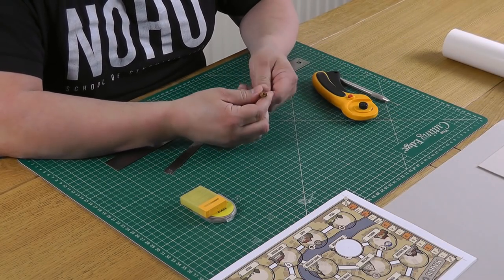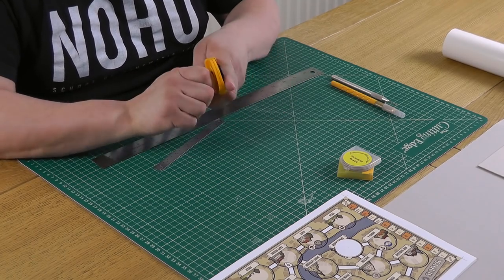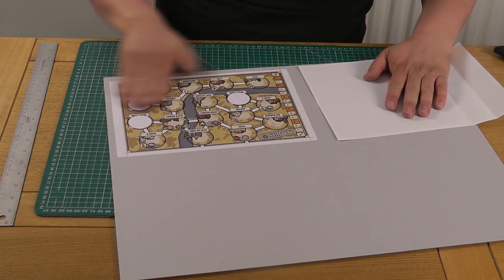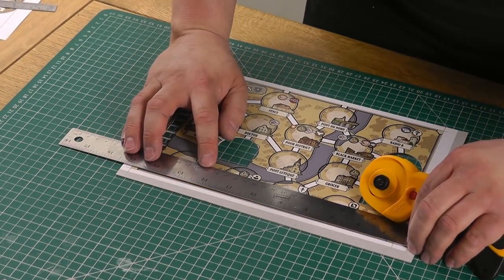Build: Double-Layer Recessed Board for Maquis + Channel Update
A build of a multi-layer board for Maquis with recesses for turn track and spare rooms - in the tradition of Scythe and Great Western Trail.